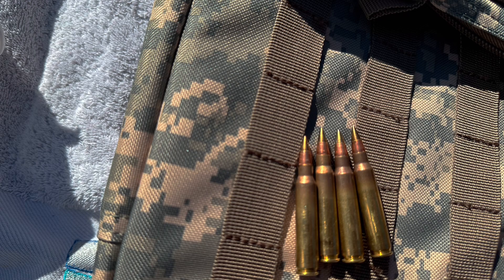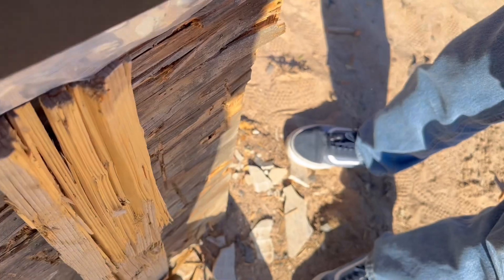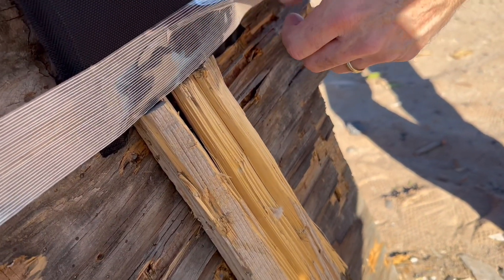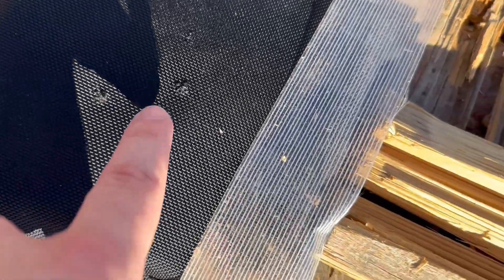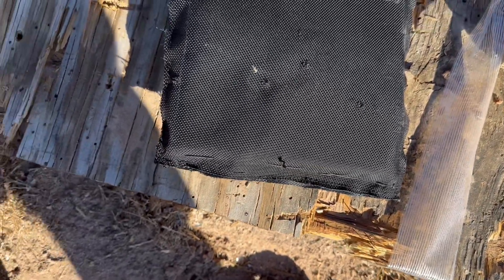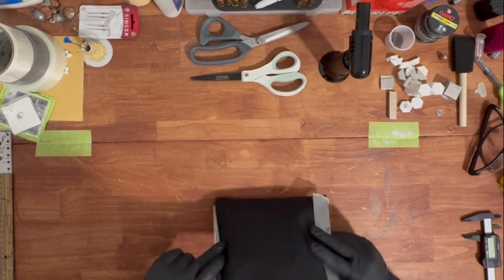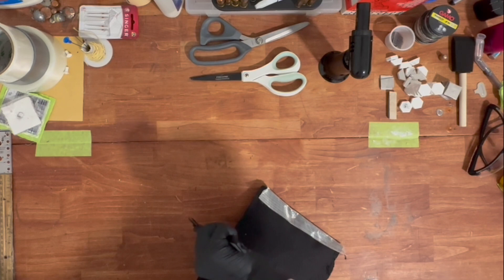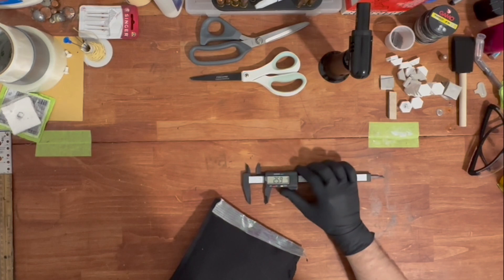Sending My Plate Out To Be DESTROYED! (tiny rant on upcomming project/s)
⁠In this video I drop test my plate and talk a bit about upcoming projects.

I am shipping the plate to @3RBallistics  for testing. (Thanks). Hopefully the plate can stop .308 and is not a complete waste of everyones time.

An additional apology for the quality of my voice and any mistakes I make.